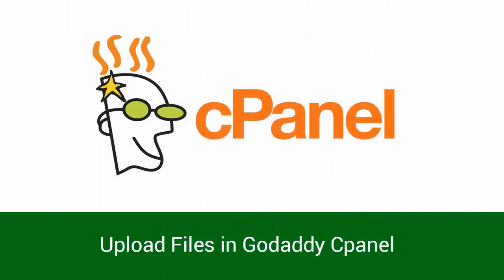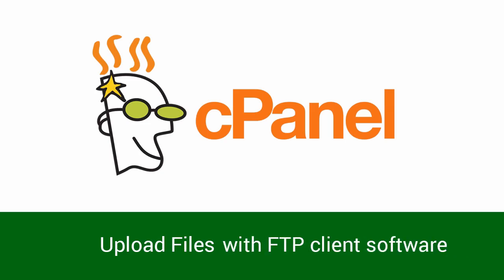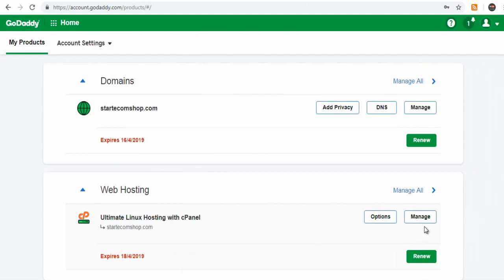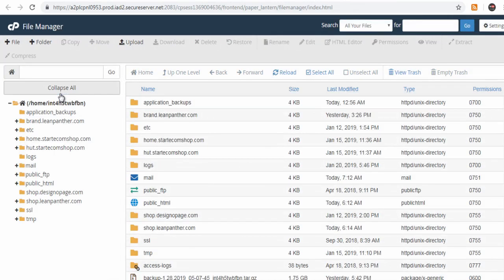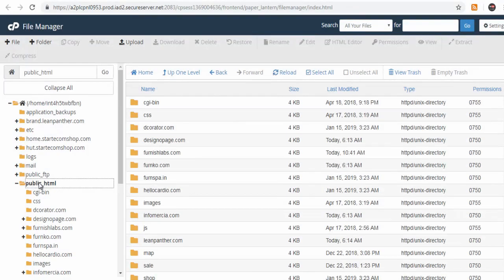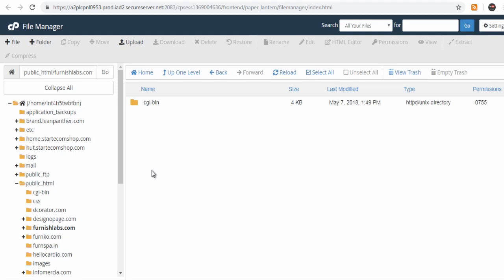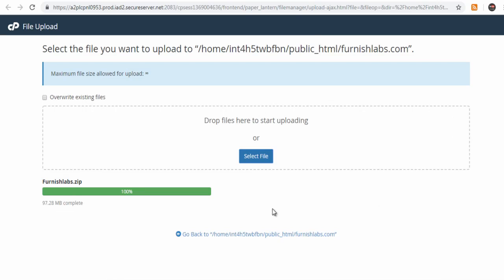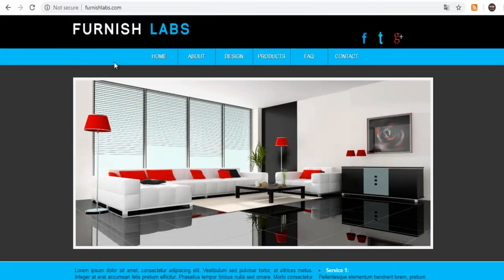Learn to upload files in godaddy cPanel manually 2019